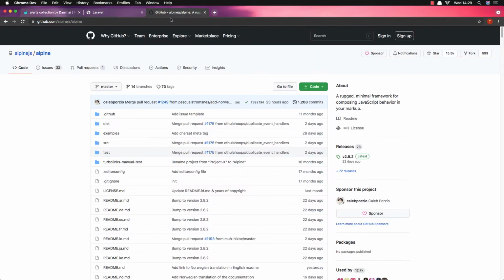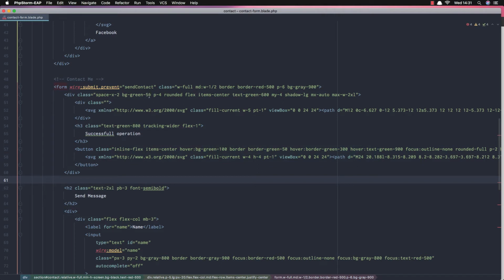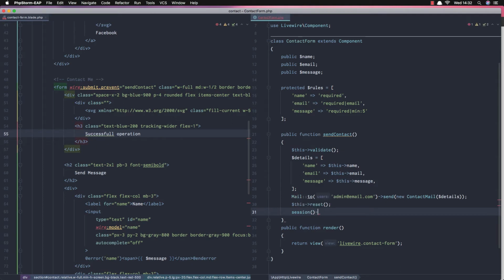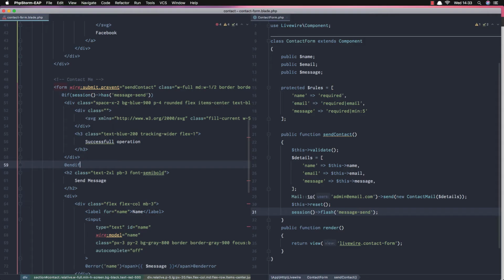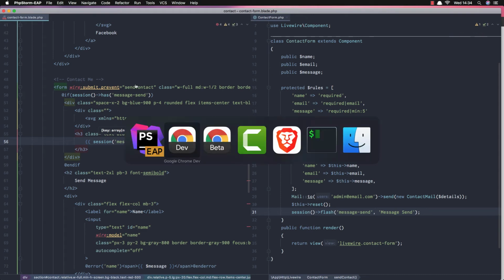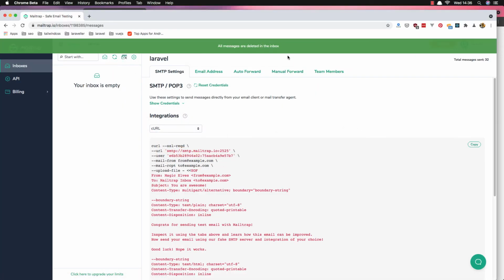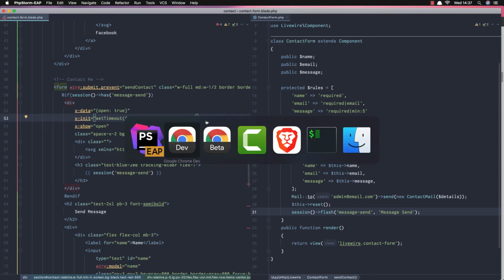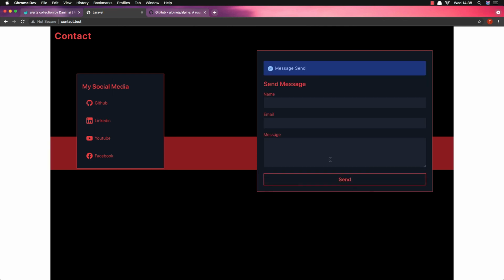Laravel Livewire Alpinejs Add Flash Message To Contact Form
Hello in this video I am going to add flash message to laravel livewire contact form.
Laravel livewire contact form flash message
laravel contact form flash message
laravel livewire tutorial